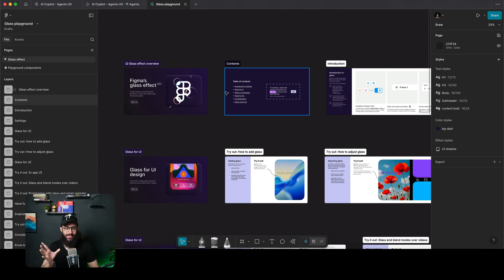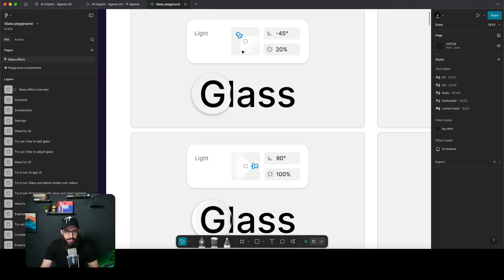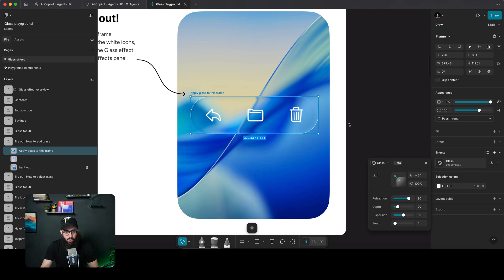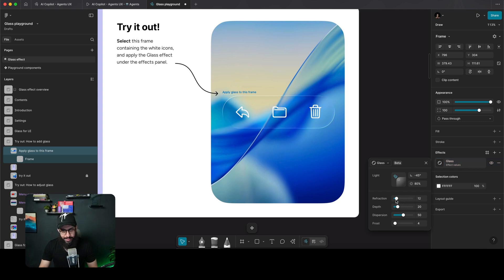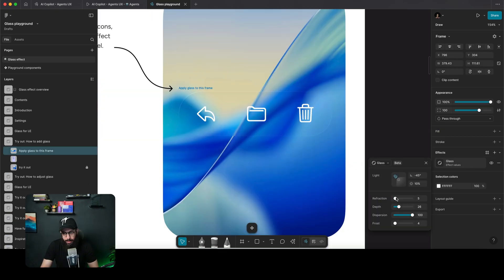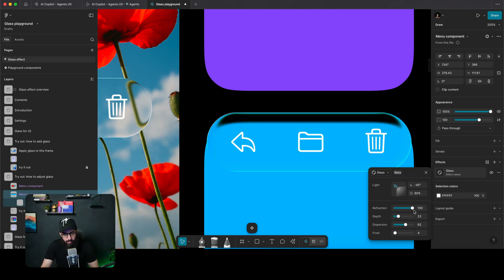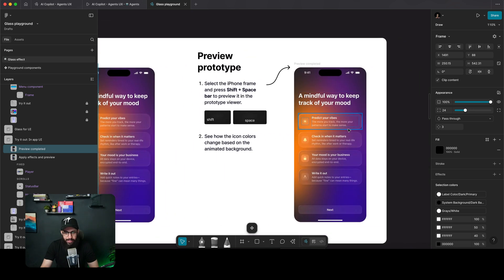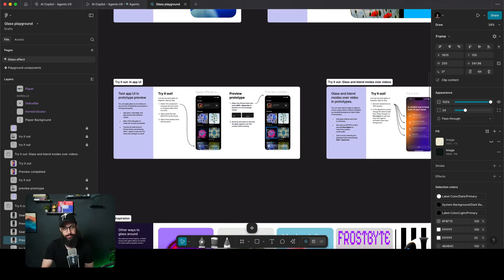Figma’s NEW Liquid Glass Effect is Insane 🤯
Figma just dropped the Liquid Glass Effect and it’s an absolute game-changer for UI/UX designers! In this video,

I’ll show you how to use the new feature, explore real design examples, and compare it with traditional glassmorphism and blur effects. Whether you're designing SaaS dashboards, mobile apps, or landing pages — this update takes your visuals to a whole new level.